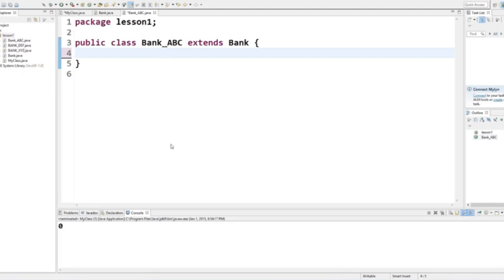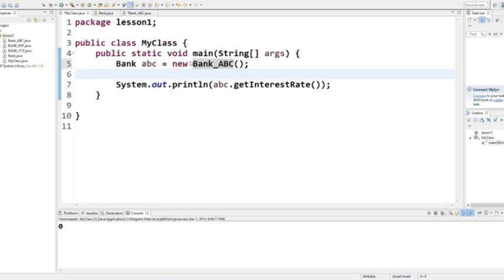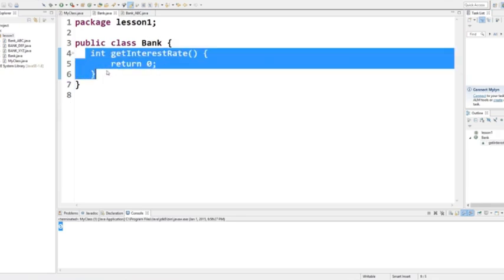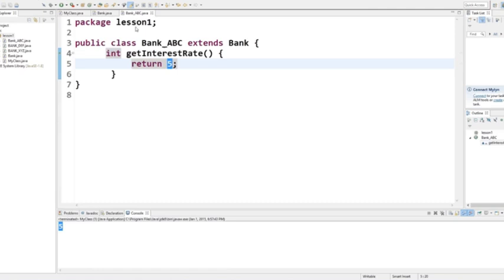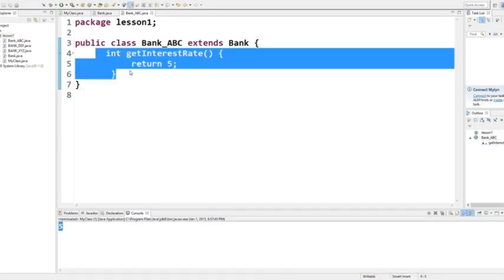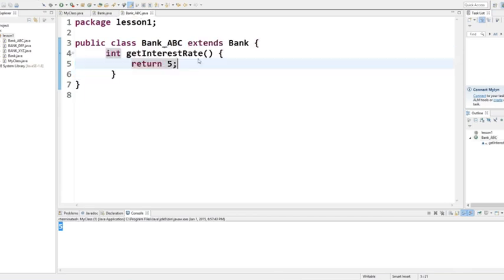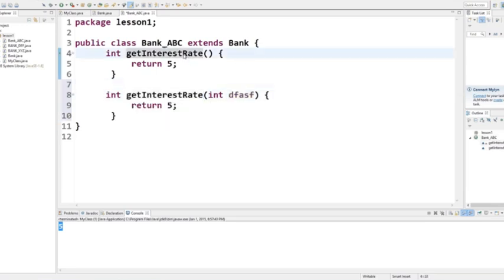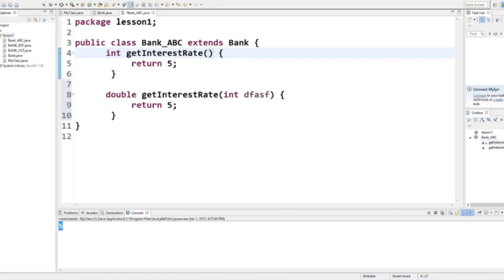26 Java Tutorial For Beginners